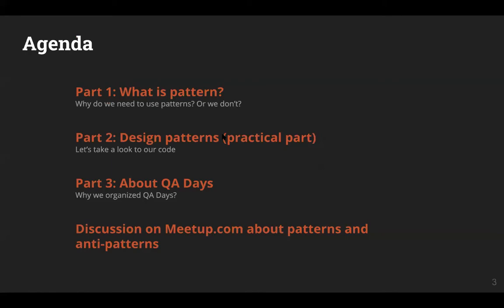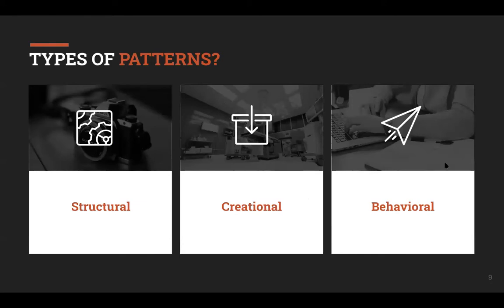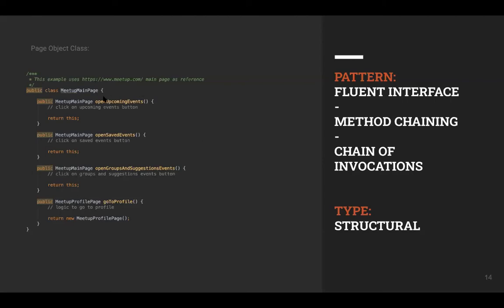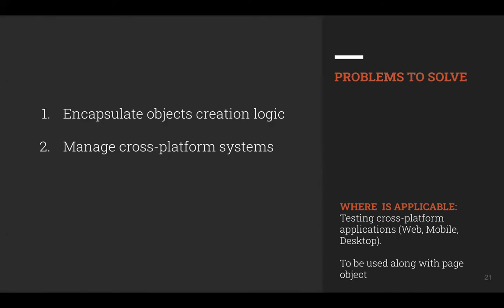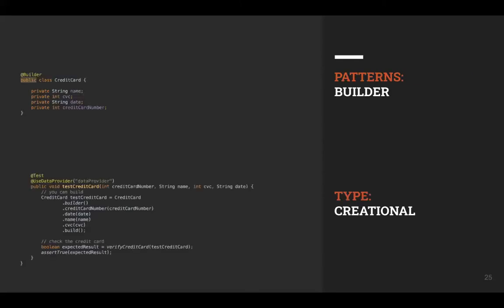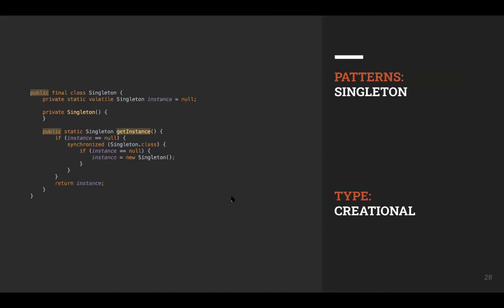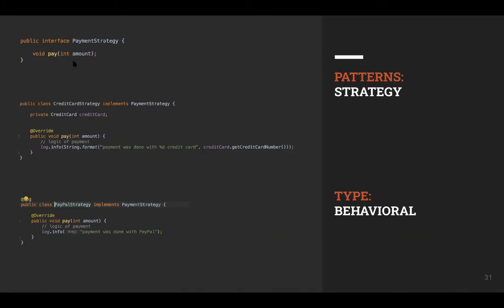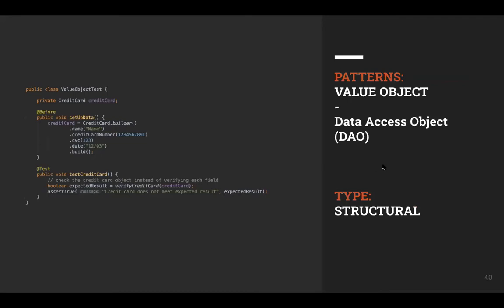S01E01: Test Automation Design Patterns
In software engineering, a design pattern is a general repeatable solution to a commonly occurring problem in software design.
And what occurring problem are we as QA engineers facing all the time? Right! Test automation frameworks.